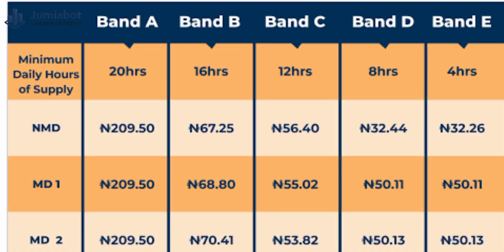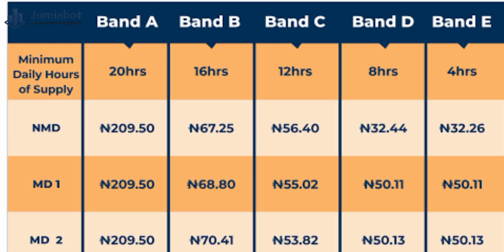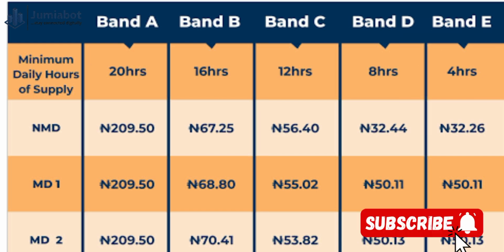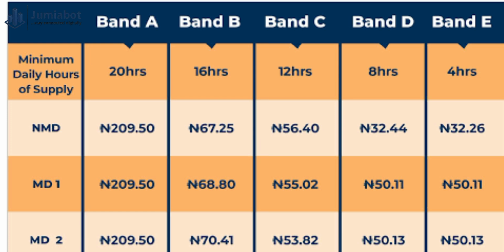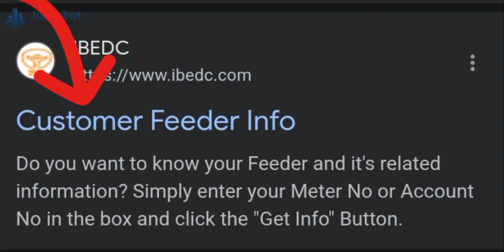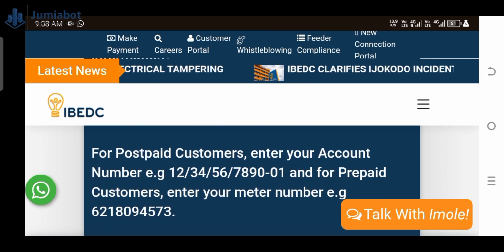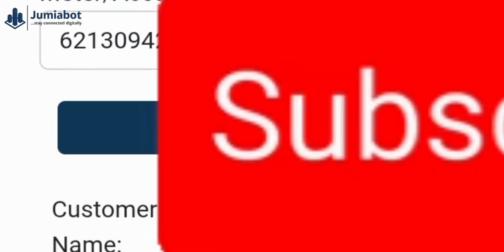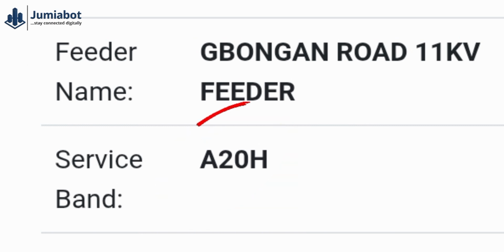How to get your Electricity Meter Band & Calculate Hours of Electricity Per Day - 2026 Guide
Are you thinking of how to get your electricity meter band and how much hours of electricity you get on your Band in Nigeria?  yes, Nigeria electricity Band has from Band A, B, C, D and E; the band you re determins the hours of electricity you get per Day.

this is a step by step guide on how you can get your electricity Band in Nigeria and how to calculate the maximum number of electricity hours per day on each meter Band.

Video Breakdown 👇

00:42 - Introduction to IBEDC Customer Feeder information

00:44 - How to know the hours of electricity you get on Electricity Band A-E

01:03 - How many Hours of electricity to get on Band A Electricity

01:12 - How many Hours of electricity to get on Band B Electricity

01:16 - How many Hours of Electricity to get on Band C Electricity

01:20 - How many Hours of electricity to get on Band D Electricity

01:24 - How many Hours of electricity to get on Band E Electricity

02:06 - How to locate your Prepaid Meter electricity Band for IBEDC👇

[You will need your Meter Number for Prepaid users or your Account Number for Postpaid Users.   Click on this link to get your Band Feeder information] 👇

03:35 - Conclusion

03:59 - How to Pay your Electricity Bill.

To pay your electricity Bill, use Jumiabot App to pay now, Easy and 24/7 customer support.